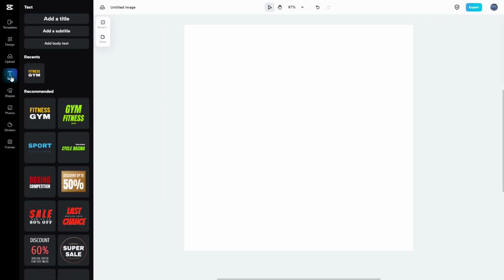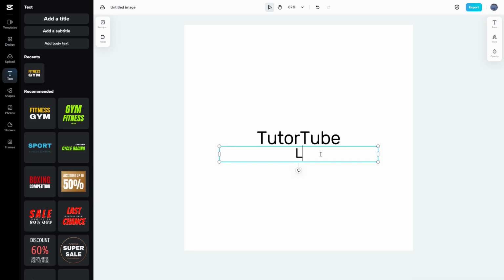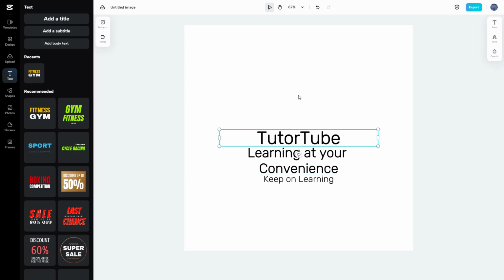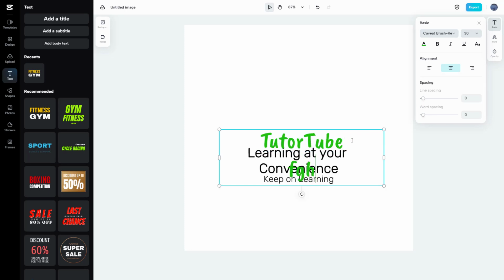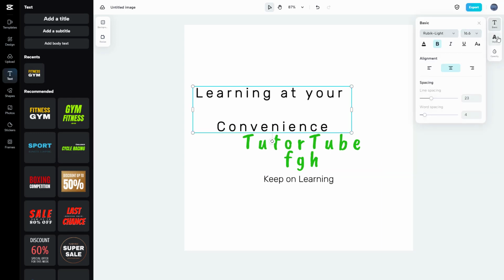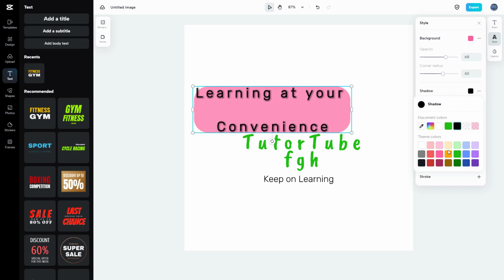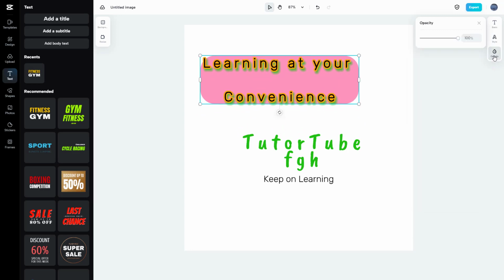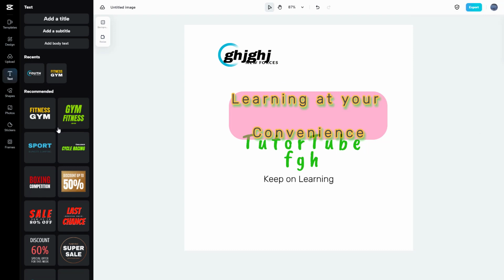CapCut - Lesson 60 - Working with Text in Image Editor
In this tutorial, we will be discussing about Working with Text in Image Editor in CapCut